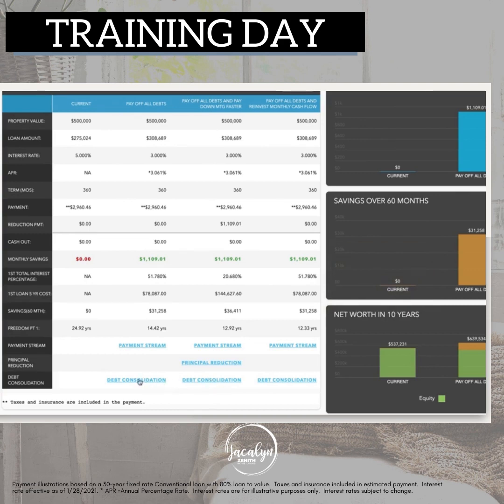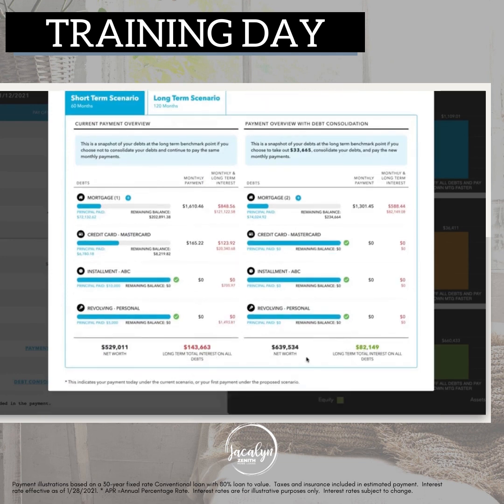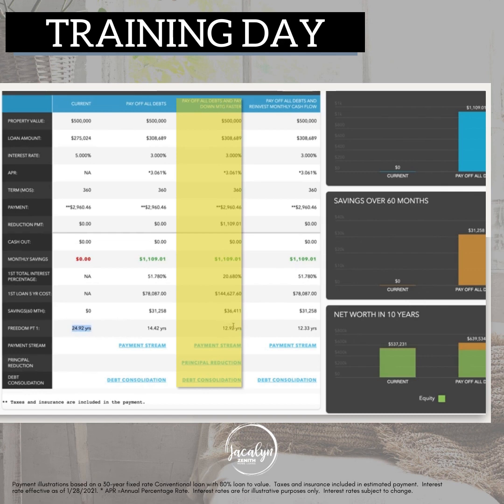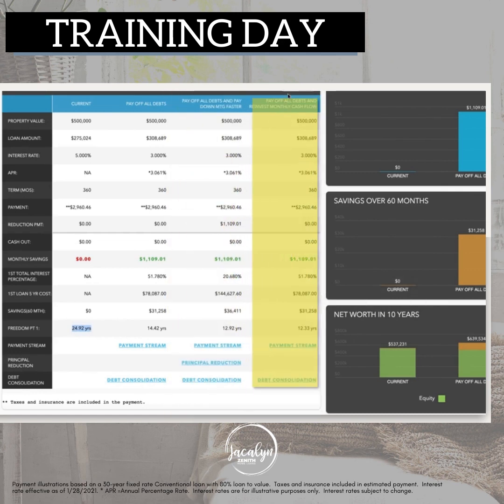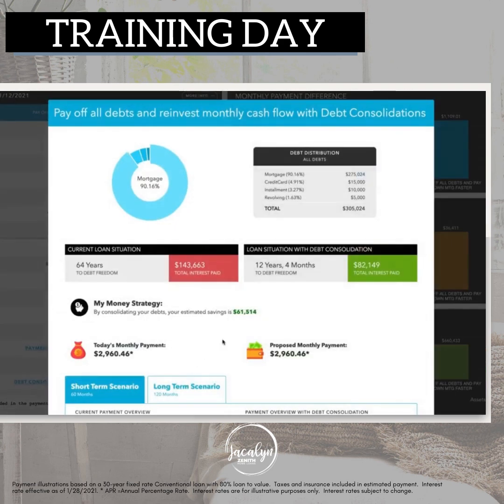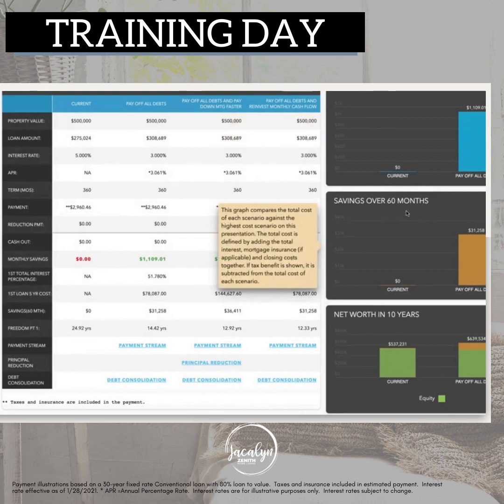TODAY IS TRAINING DAY!!! I love learning new ways to help clients make even more informed decis...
TODAY IS TRAINING DAY!!!

I love learning new ways to help clients make even more informed decisions about their finances while making it super easy to understand.

Check out this debt consolidation feature while showing you side by side refinance strategy options!

Would love to have some of you send me your current mortgage statement so we can practice using this tool!

Just message me and I will be happy show some options!